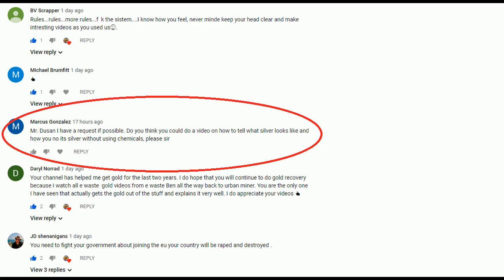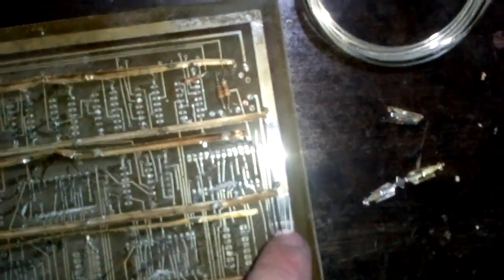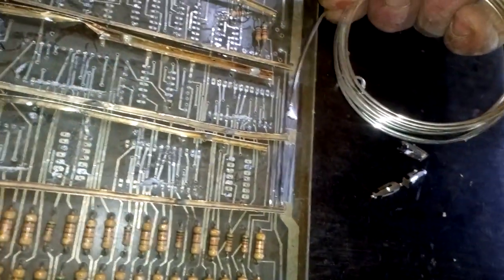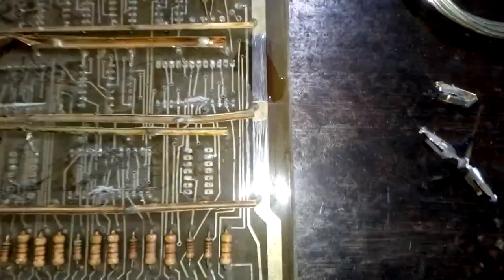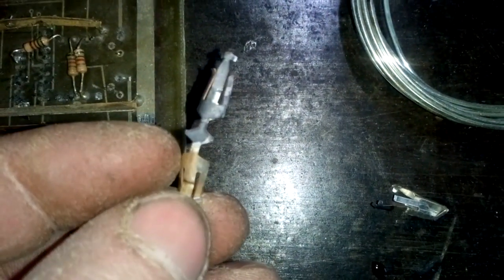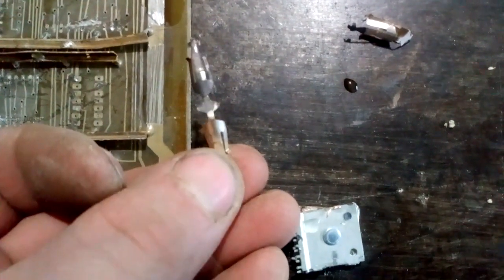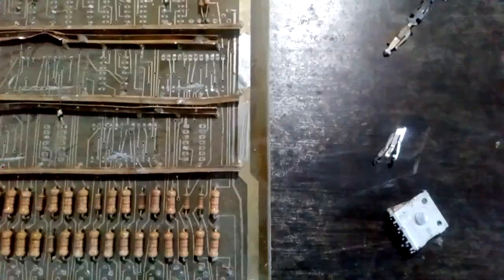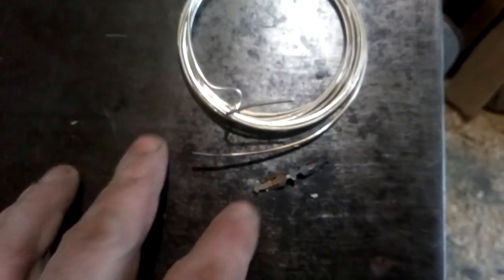HOW TO TEST SILVER PLATED OBJECTS WITH A BLEACH!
At the request of a subscriber, we are doing this test to show you how to easily check whether it is silver plated items or an ordinary cheap metal.